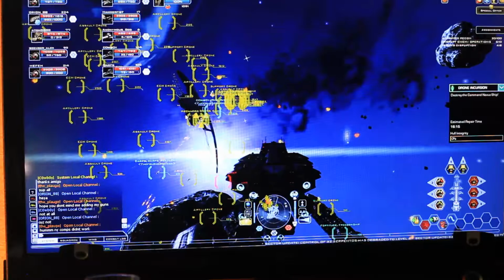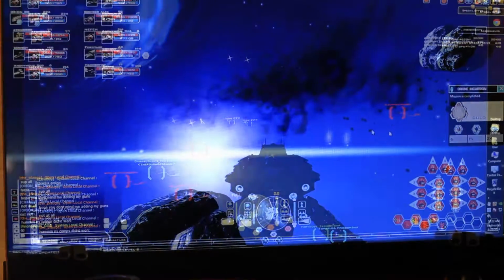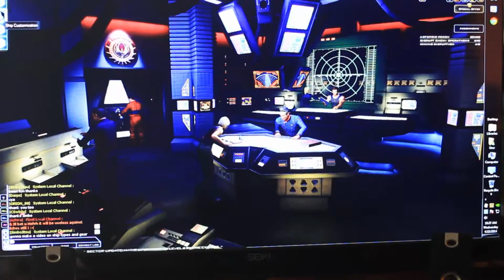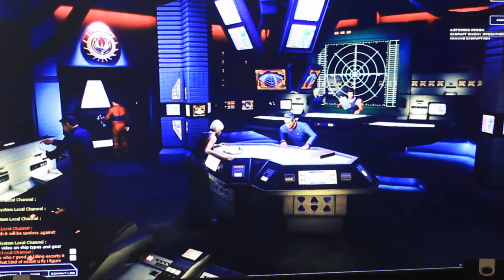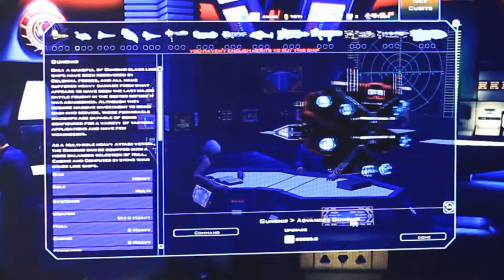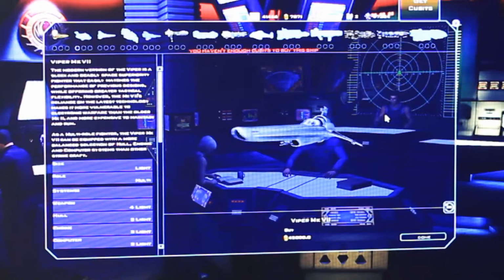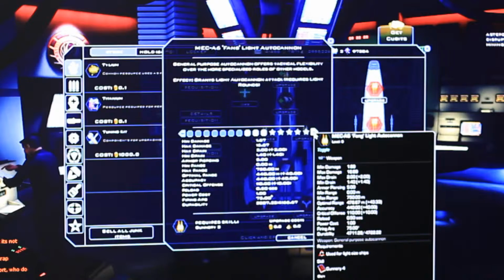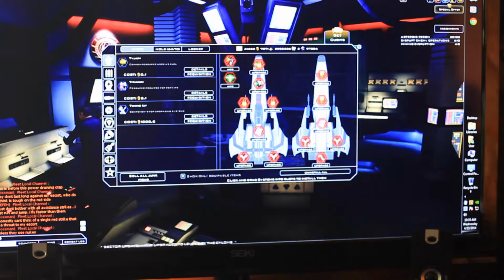Ship types and basic info for new players to consider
I play BSG and help out new players a lot.  This information seems to be most helpful for them so I decided to share it with anyone who is new to the Battlestar Galactica game also known as BSG.  I access the game through Armor Games a free online game service.
In this video I cover the basics of the different ship types so you have a holistic approach in considering which type is best for you.